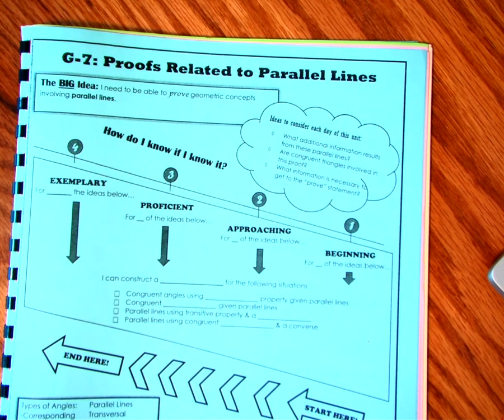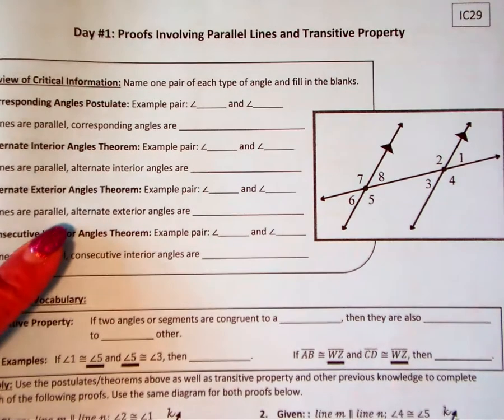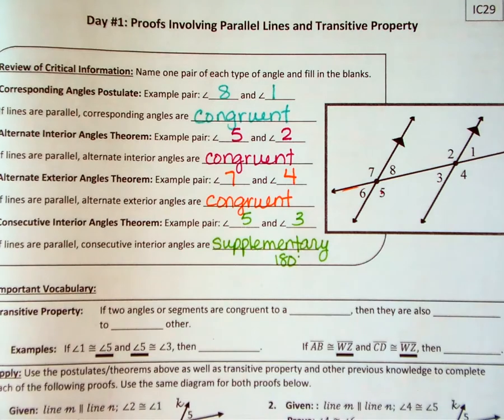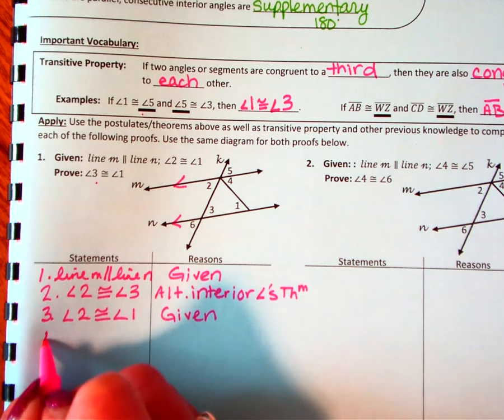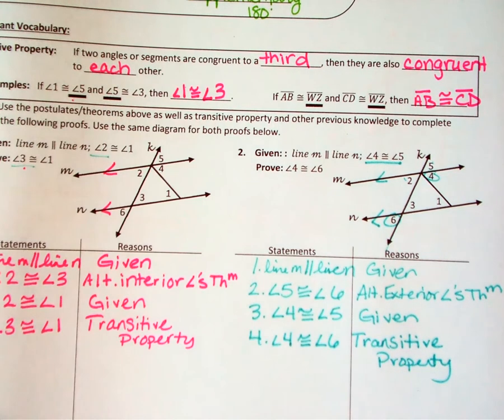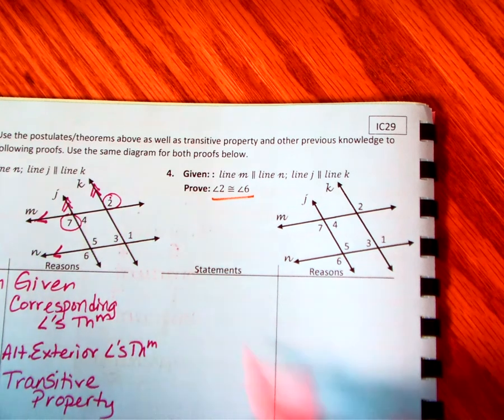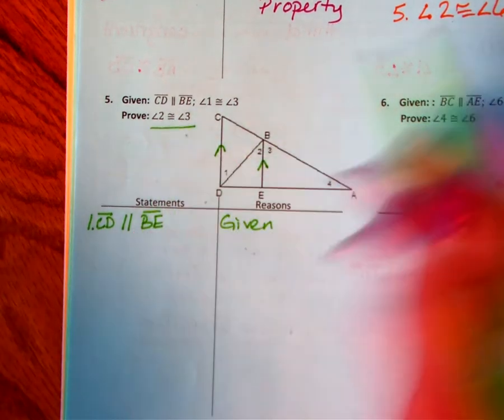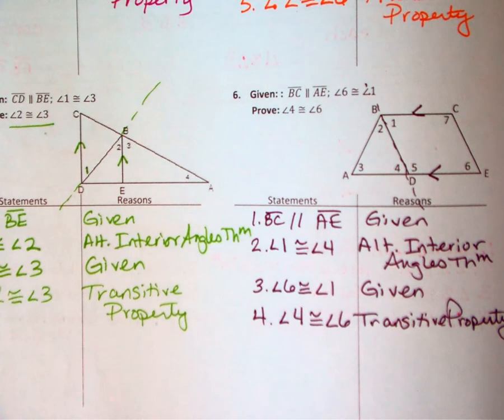IC29 Proofs Involving Parallel Lines and Transitive Property